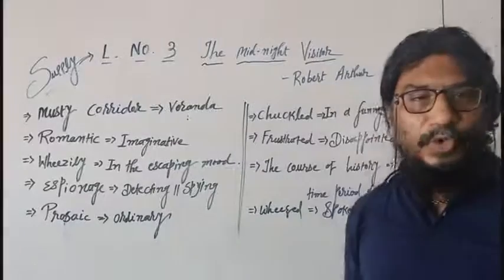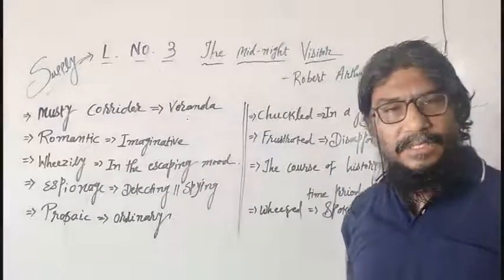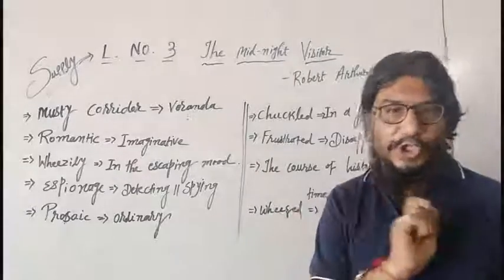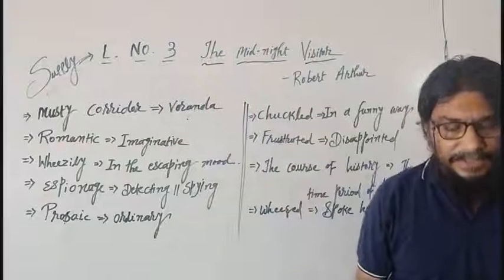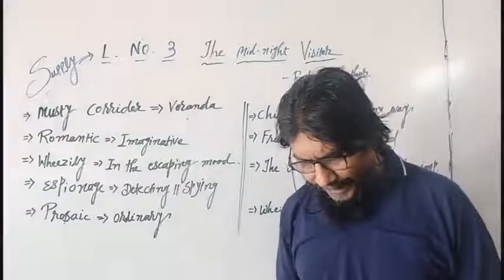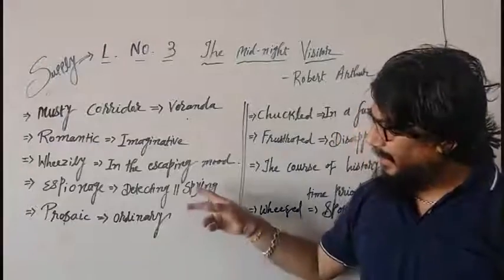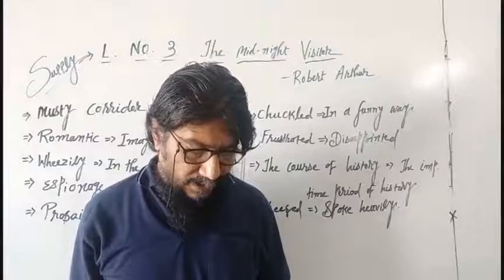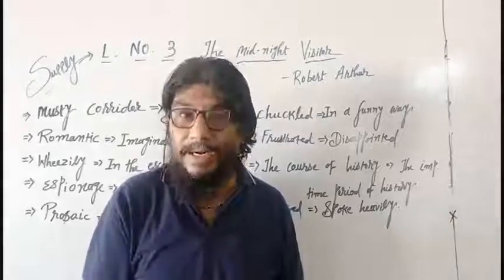Std 10 Eng Lg Supply L 3 The midnight visitor part 1